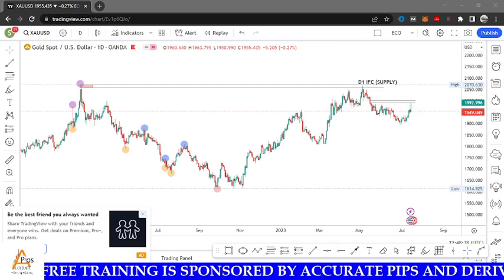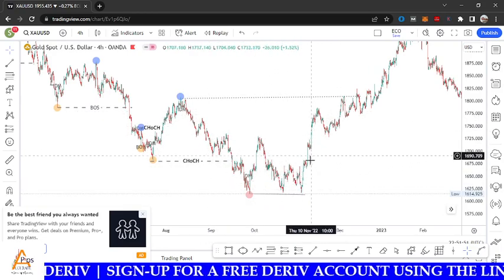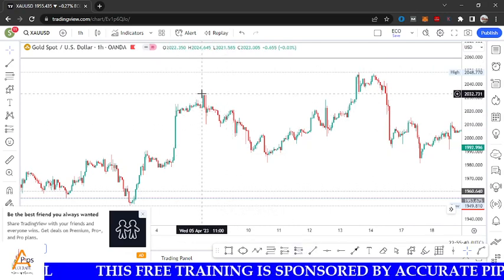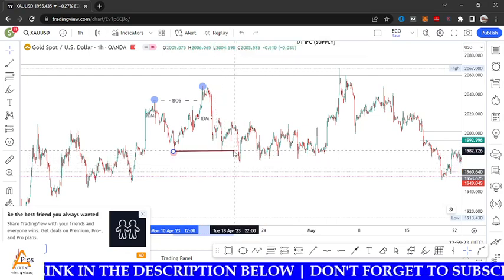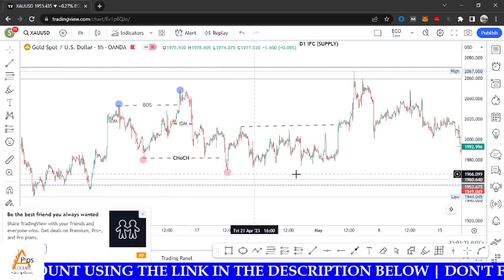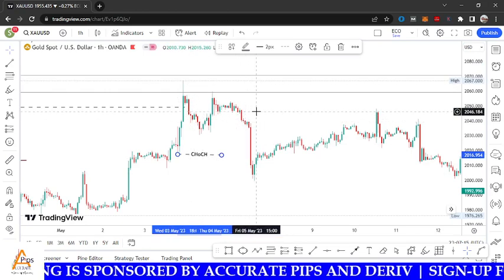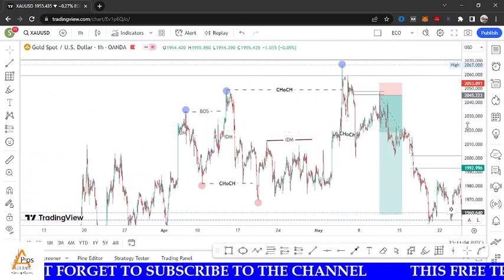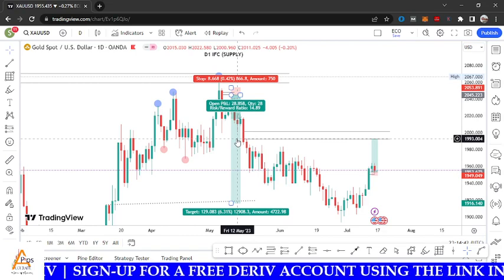Lesson 14 Unveiling the Secrets of True SMC Trading | Advanced Structural CHoCH Techniques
Unveiling the Secrets of True SMC Trading | Lesson 14 Reveals Advanced Structural CHoCH Techniques

BTC 👉👉 bc1qn59m8d5yclq74nvd4fs0wfnr5l4jnezl8e0am2